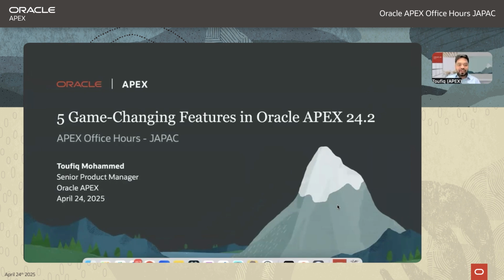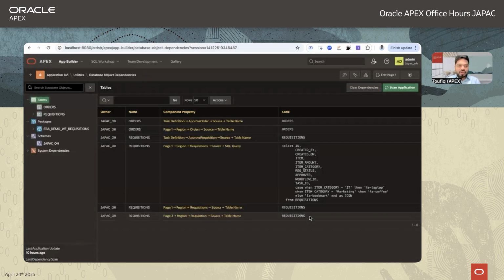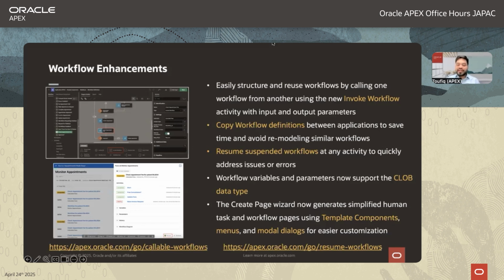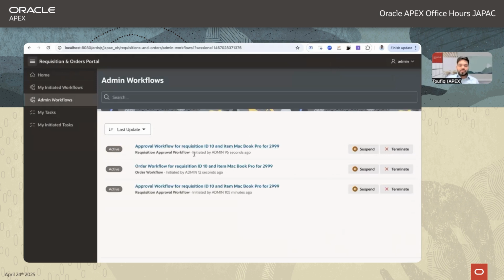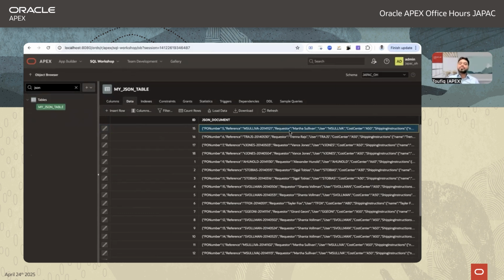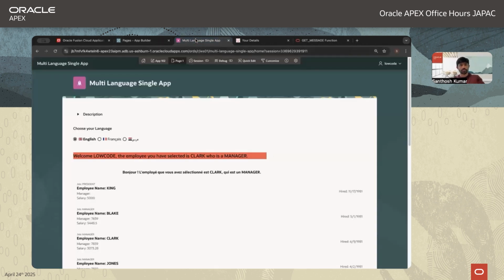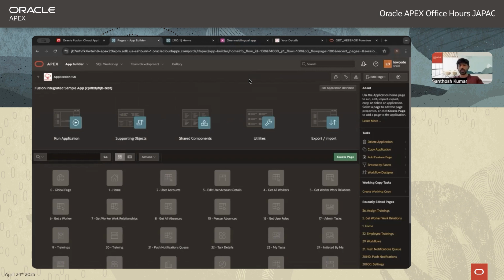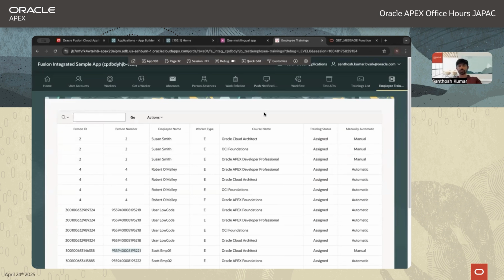5 Game Changing Features of Oracle APEX 24.2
In this session, Santhosh and Toufiq from the APEX Product Team will discuss 5 interesting, game-changing features of APEX 24.2 that significantly improve application development and user experience. Join the session to learn more.